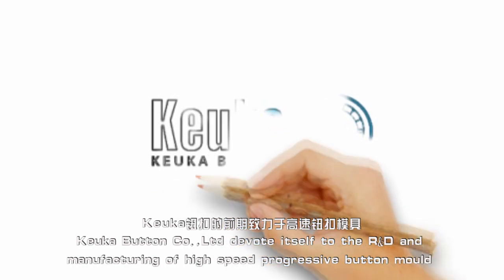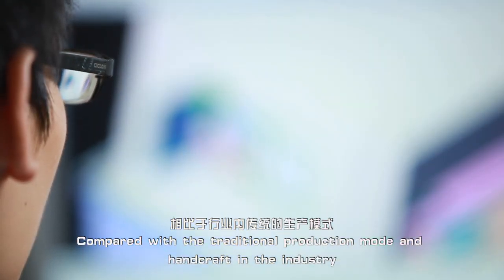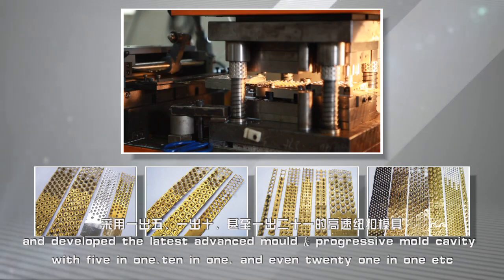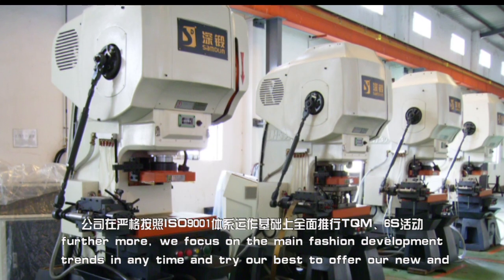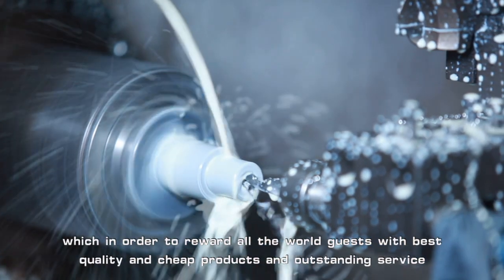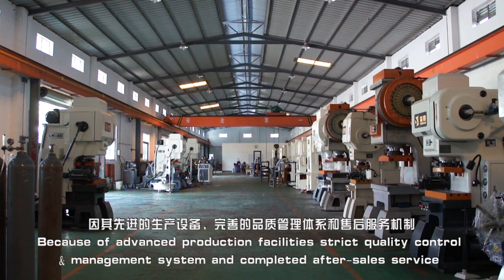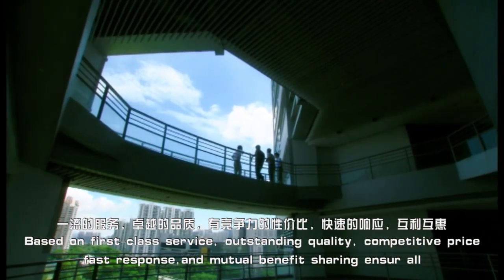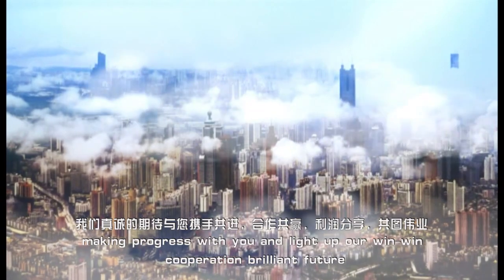Button (snap)--SHENZHEN LIHAO MACHINE EQUIPMENT CO.,LTD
Details about this Metal Jeans Button,we provide high quality Metal Jeans Button as well as low price metal coat button,you can find more metal coat button in this Button (snap).